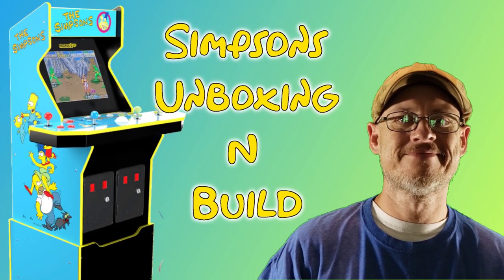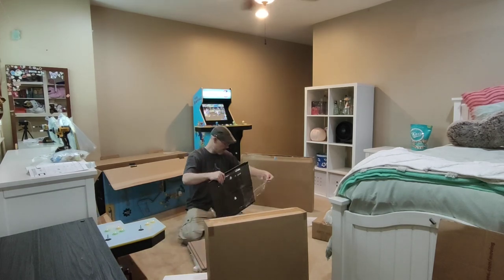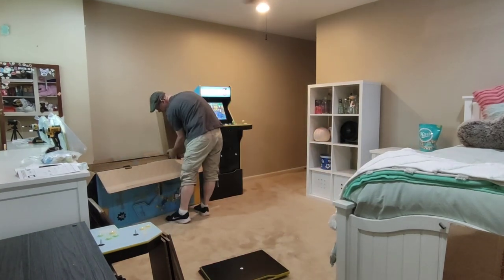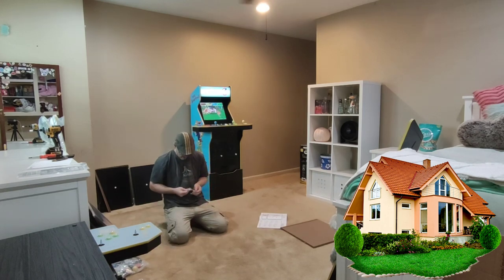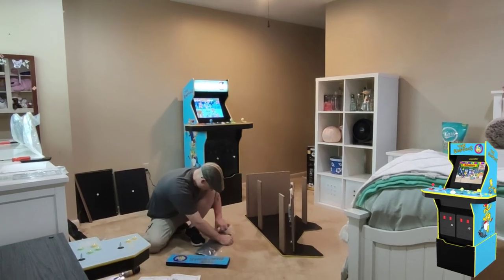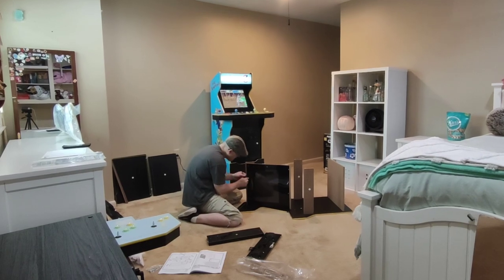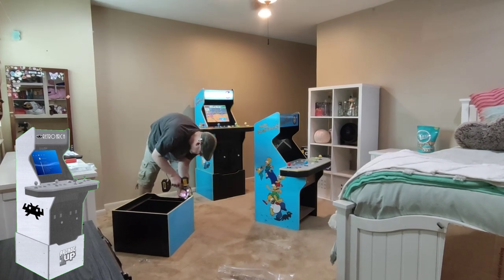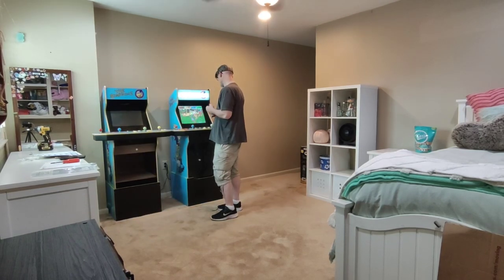HISTORY of the Arcade1up Simpson Mod, and me Unboxing my cab!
Check out the Untold Stories and History of the Simpsons Mods, and Check out this Unboxing. This video is really just a short video regarding the 2nd Arcade1up Simpsons Cab that I got. I also got this Cab to Mod. I think the Simpson's Cab is by far the easiest to Mod. You should give it a try. Tons of games and it's very easy to Do.

Spade Crimping tool

Wireless Keyboard

Best SD Cards are U3 I recommend the following:

16 GB
32 GB
64 GB

Badass Wooden Ball for your Sticks:

Bat Kits
4 Player
2 Player
1 Player

Ball Kits
4 Player
2 Player
1 Player

Trackball Parts

External USB Port:

2 port
1 port